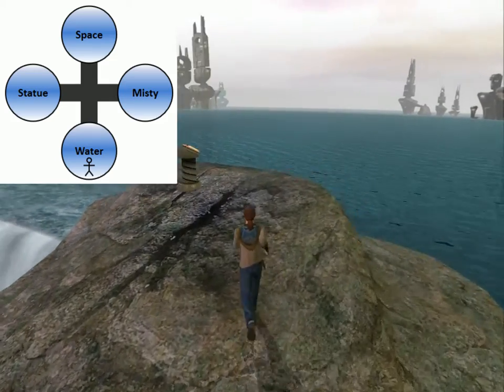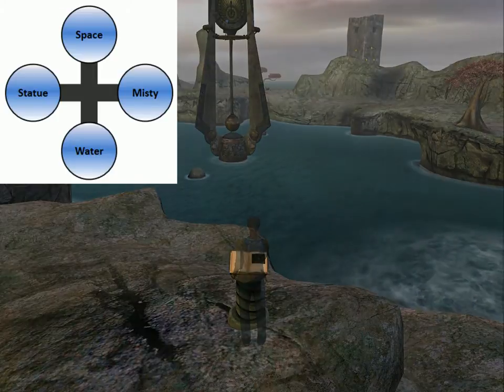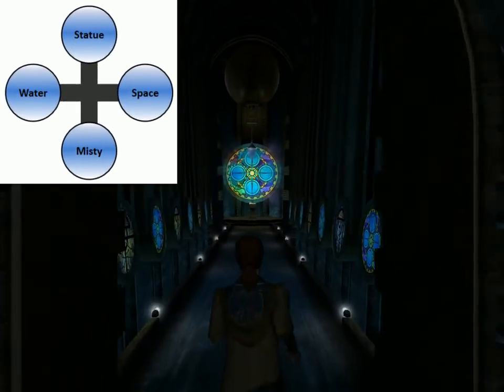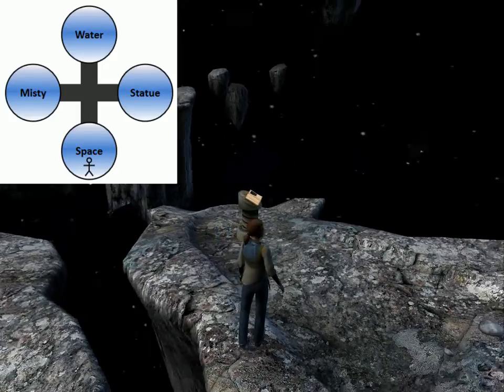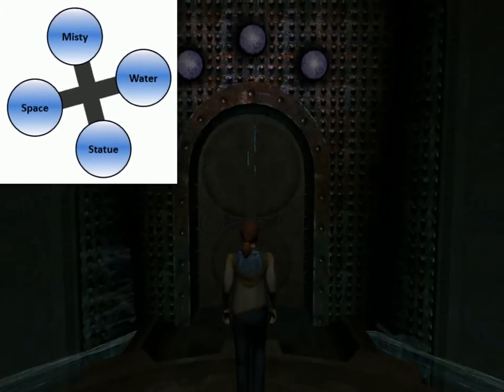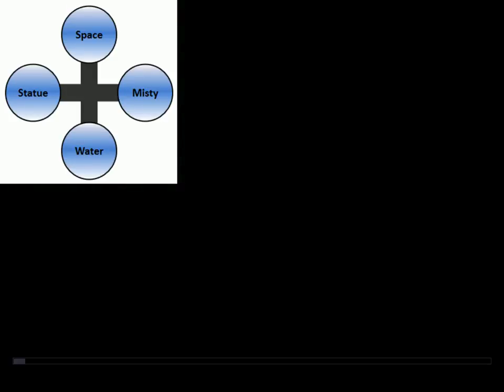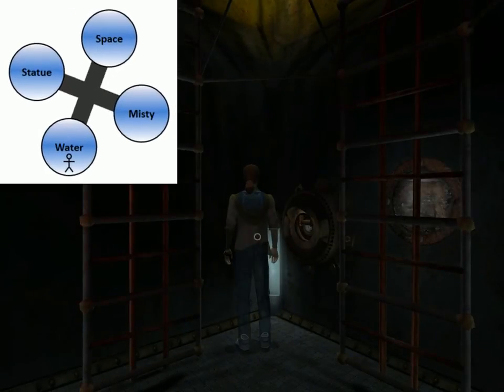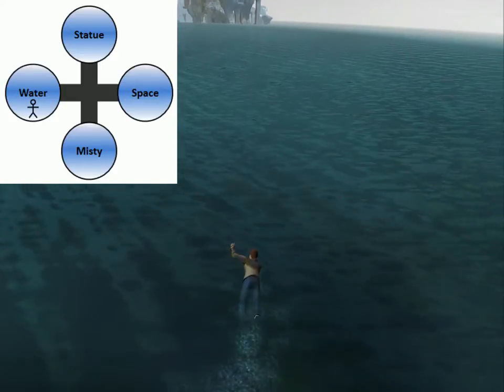Let's Play: Uru - bonus - Ahnonay explained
Are you confused by Ahnonay's "time travel" illusion? Wonder how those rotating spheres work? Can't figure out how we managed to get into the fourth version? Don't worry, this Age had me stumped for a long time too when I first played Path of the Shell.

In this video, I use an animated diagram showing the position and movement of the spheres as you use the linking book on the pedestal, the lever in the tower, and the lever in the control center.